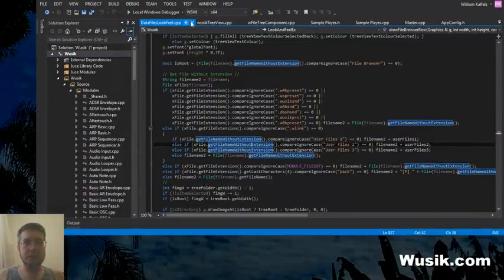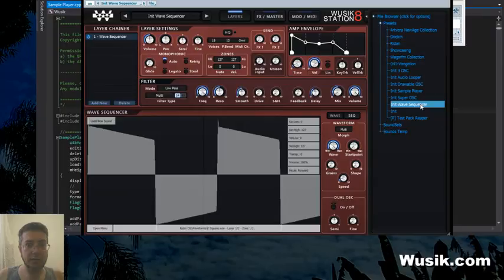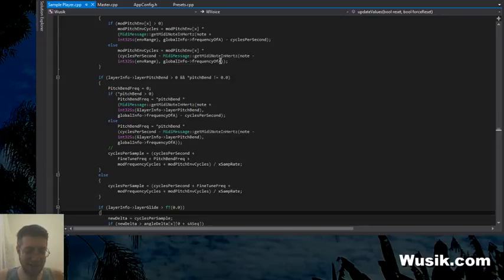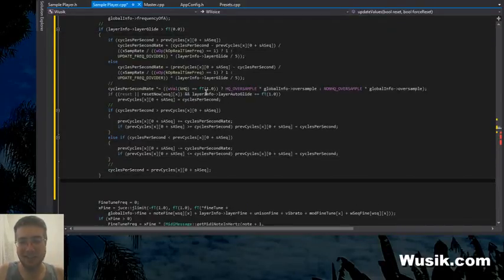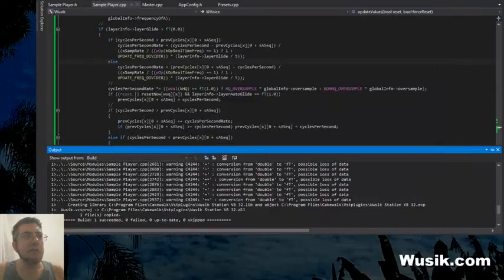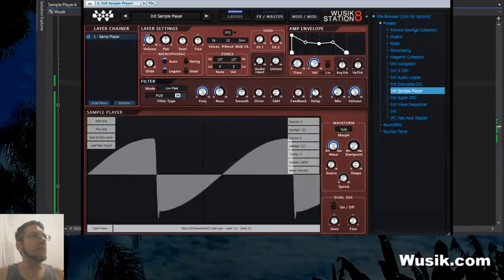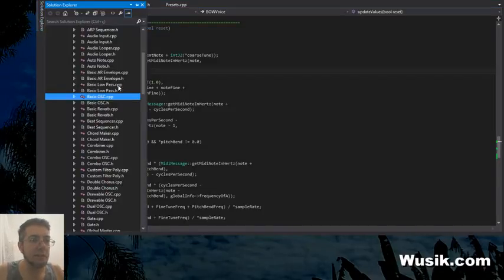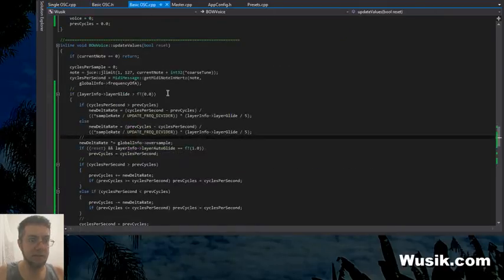Tutorials on Wusik Station Synth Sampler